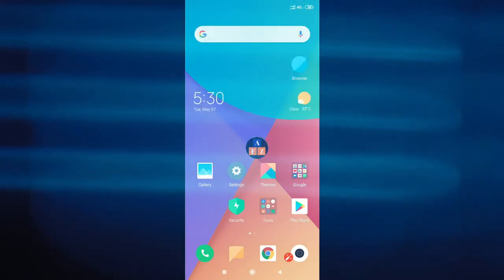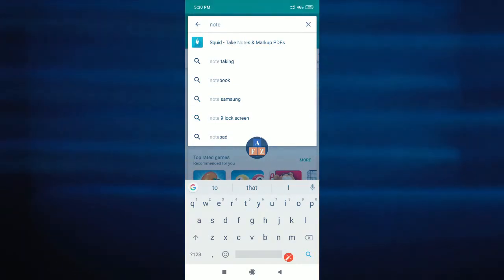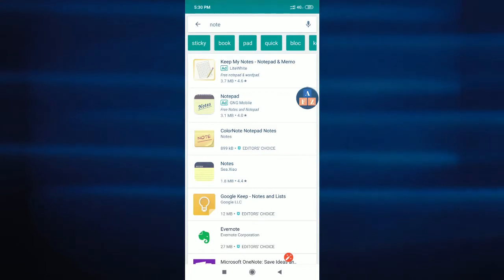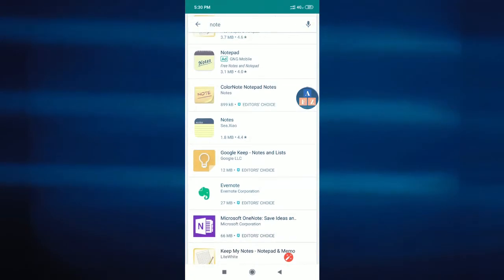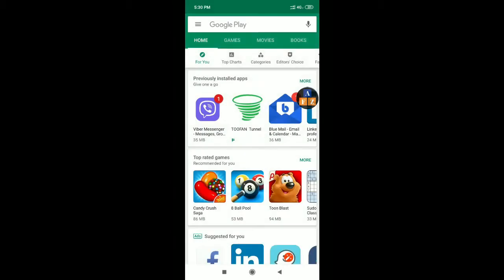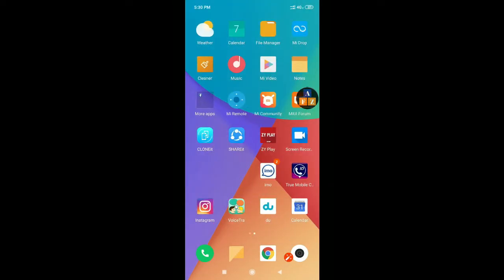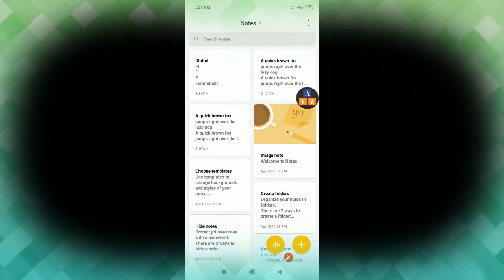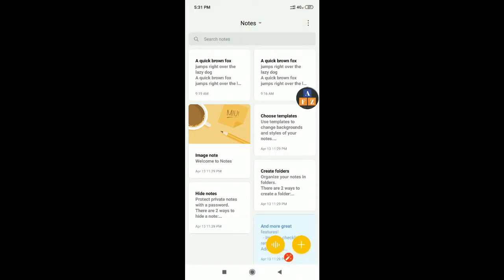How Use Note App on Android English | Best Note App in Android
This video is the tip of the day in Android phone. How to install and use note app on android phone. How to manage daily to-do-list on phone rather than actual note book.

See more Our other Apple Mac IT tips and techniques.

Apple MAC IT Video tips for a newcomer in Apple platform.